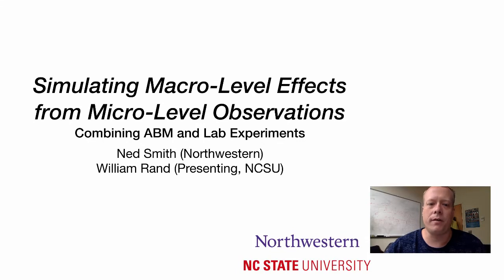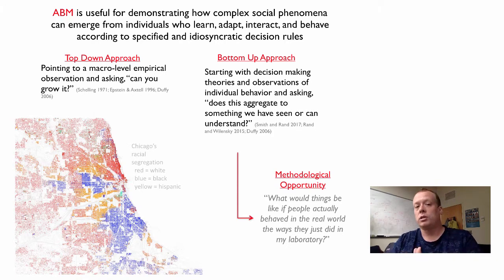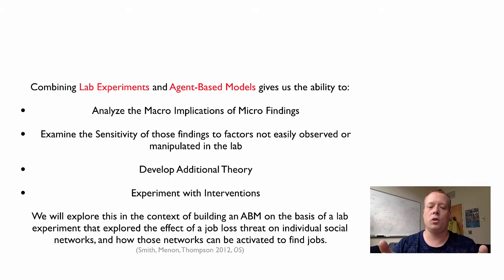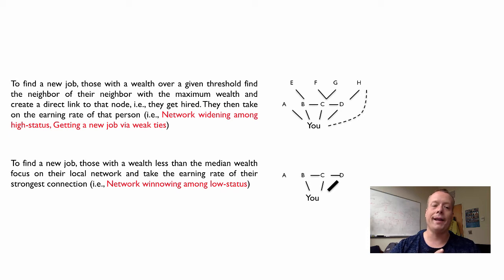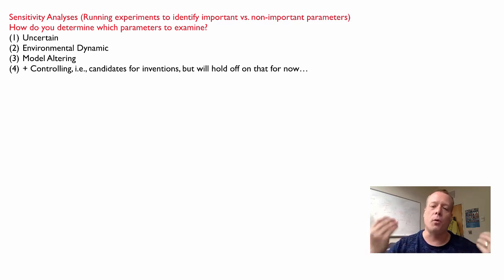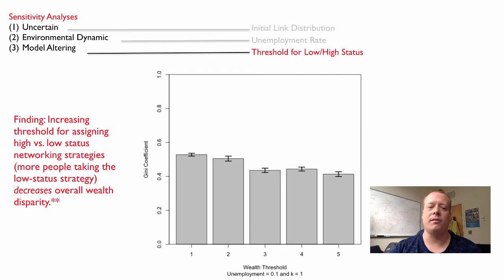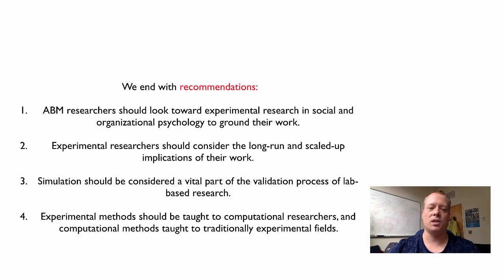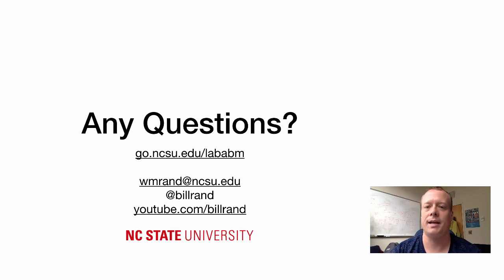Simulating Macro-Level Effects from Micro-Level Observations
A presentation for the COMSES Net 2017 Virtual Conference.